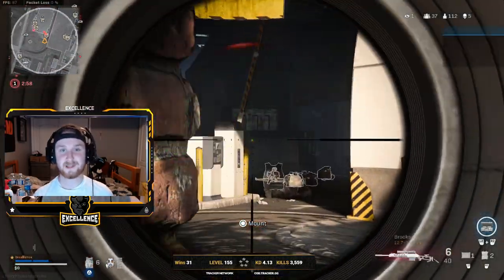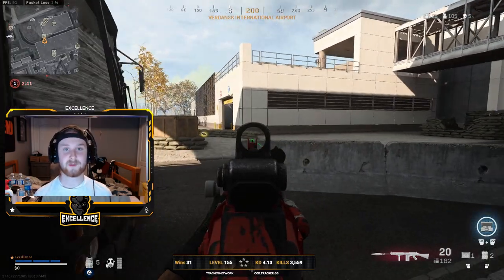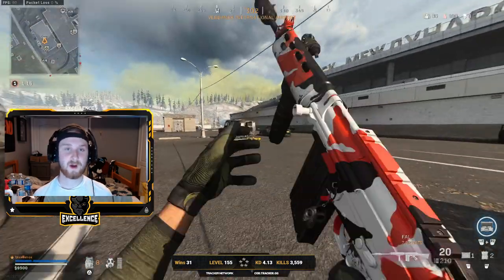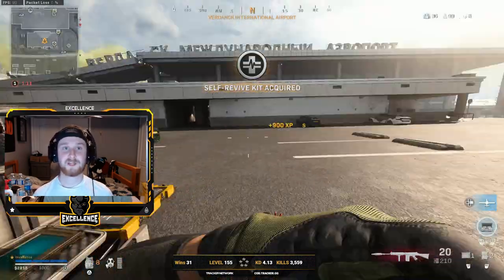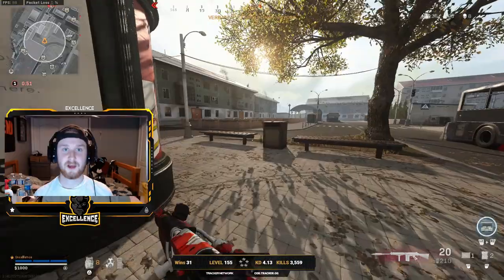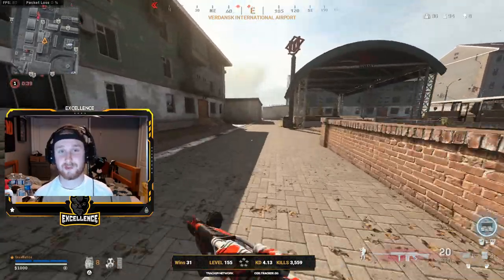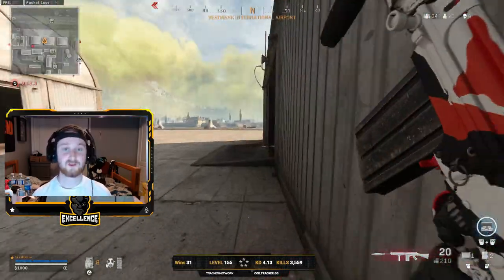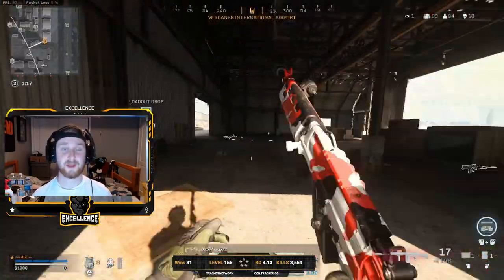How To Unlock Damascus Camo in 2 Days! (Season 4) How to Unlock Damascus Fast Guide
Whats good everyone, showcasing how to unlock damascus camo fast in modern warfare within this video! if y'all are new drop that sub with notifications on! How To Unlock Damascus Camo in 2 days! (Season 4) How To Unlock Damascus Fast Guide

Guns To Skip ♛
Grau
Ram-7
CR-56
Fennec
Striker 45
Holger
Bruen
VLK Rogue
Crossbow
SKS
Renetti
Rytec AMR
Sticks

Timestamps ♛

Things to do now 0:55
Guns Hardest to Easiest 1:42
Best Maps 3:21
Best Modes 4:09
Launchers 5:45
Melee Tips 9:17
General Tips 10:46
Difficulty Scale 12:07